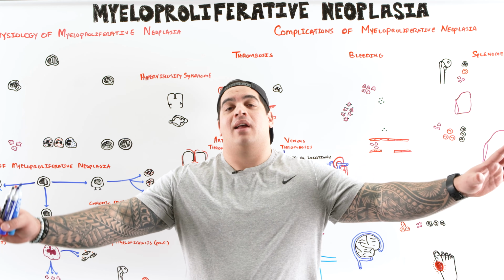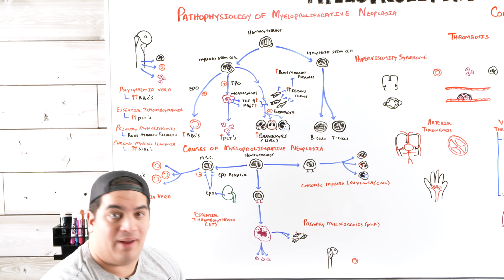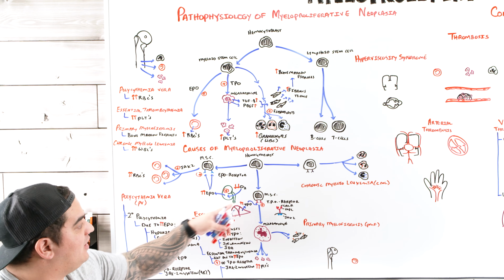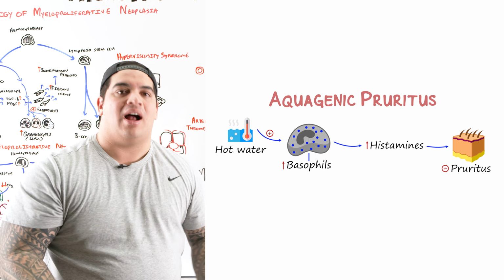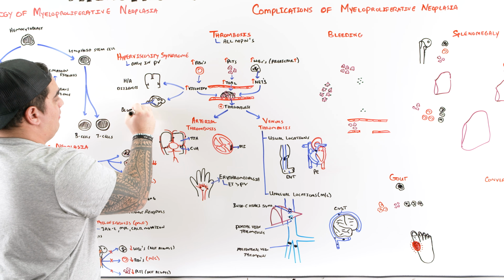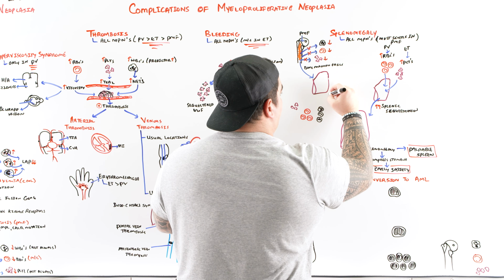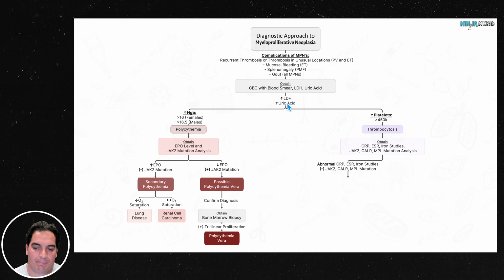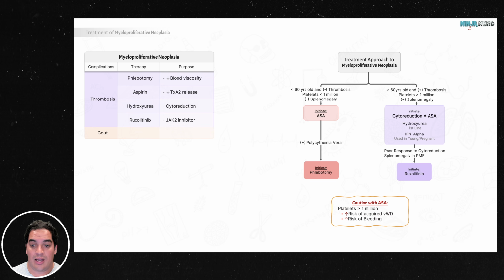Myeloproliferative Neoplasias (MPN) | Clinical Medicine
Ninja Nerds!
In this lecture, Professor Zach Murphy delivers a comprehensive and high-yield breakdown of Myeloproliferative Neoplasias (MPNs), focusing on the pathophysiology, clinical features, and diagnostic evaluation of these hematologic disorders. This lecture gives you a clear and organized approach to understanding the major subtypes of MPNs and how they present in clinical practice.

We begin with an overview of normal myeloid hematopoiesis, followed by a deep dive into the molecular pathogenesis of MPNs, including the key driver mutations such as JAK2 V617F, CALR, and MPL. We then cover the four major classic MPNs—Polycythemia Vera, Essential Thrombocythemia, Primary Myelofibrosis, and Chronic Myeloid Leukemia (CML)—emphasizing their unique clinical findings, lab patterns, and mutation profiles.

This lecture explores hallmark features of each condition: erythrocytosis and aquagenic pruritus in PV, thrombocytosis and vasomotor symptoms in ET, bone marrow fibrosis and splenomegaly in PMF, and the BCR-ABL fusion gene and leukocytosis in CML. We also review potential complications, including thrombosis, hemorrhage, leukemic transformation, and marrow failure.

We use visual aids, flowcharts, and comparative tables to explain the diagnostic criteria, peripheral smear findings, and key differences between each MPN. You’ll also learn the treatment strategies, from phlebotomy and hydroxyurea to JAK inhibitors like ruxolitinib and tyrosine kinase inhibitors such as imatinib for CML.

Table of Contents:
0:00 Lab
1:00 Pathophysiology of Myeloproliferative Neoplasia
36:37 Complications | Thrombosis
48:06 Complications | Bleeding
54:25 Complications | Splenomegaly
1:06:28 Diagnostic Approach to Myeloproliferative Neoplasia
1:15:58 Treatment of Myeloproliferative Neoplasia
1:23:22 Comment, Like, SUBSCRIBE!